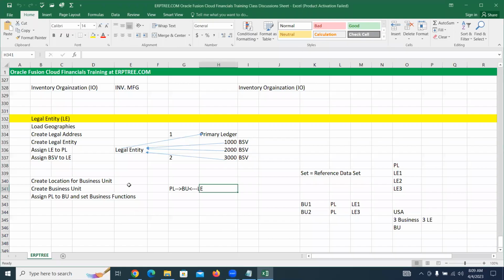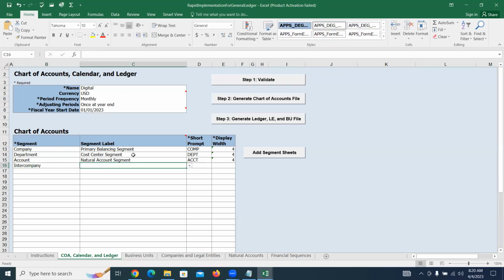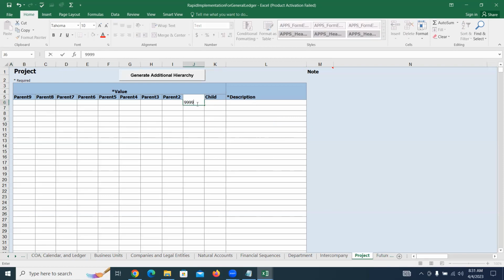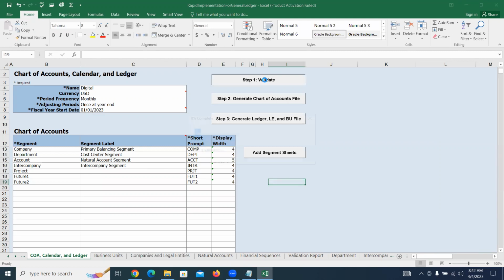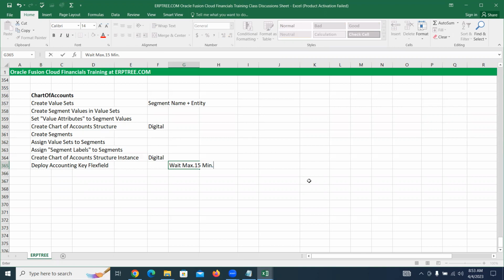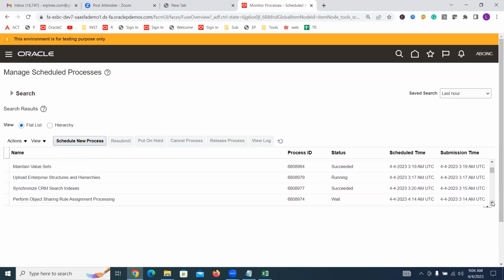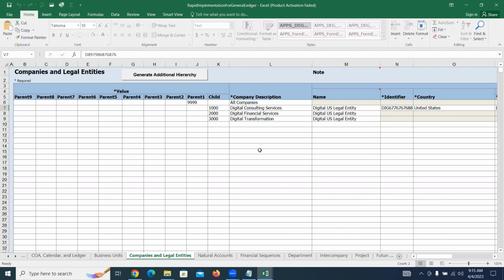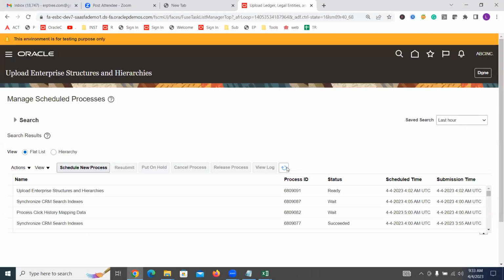17th Session - Rapid Implementation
Oracle Fusion Cloud Financials RI = Rapid Implementation